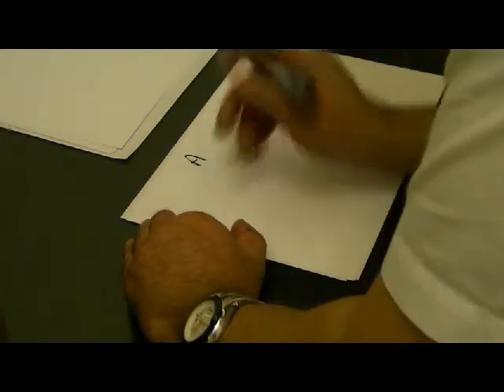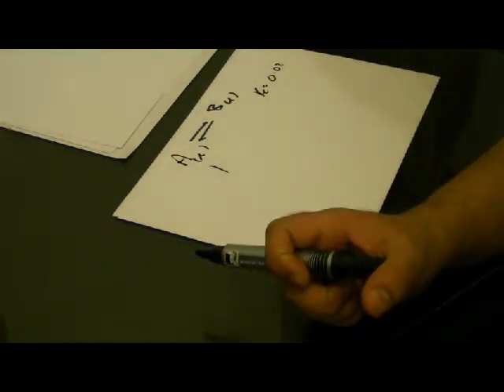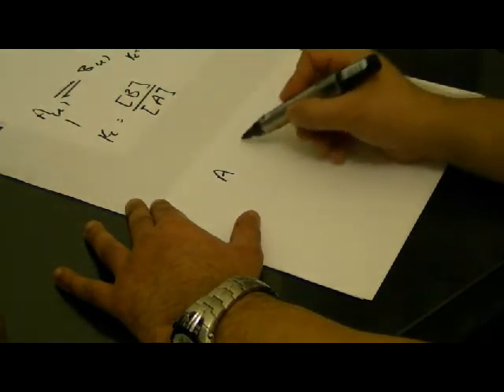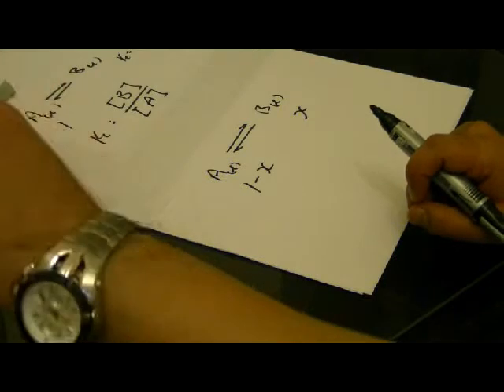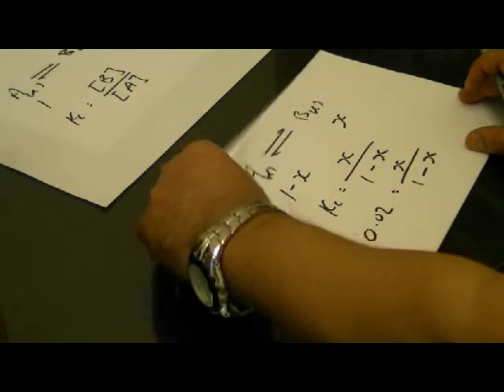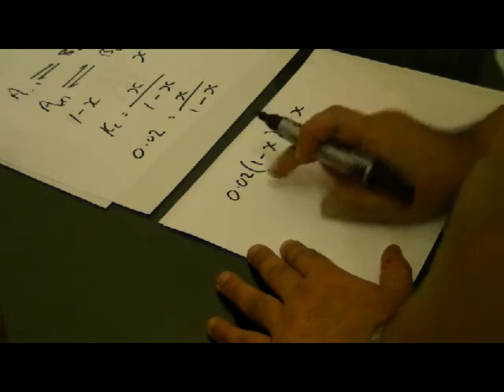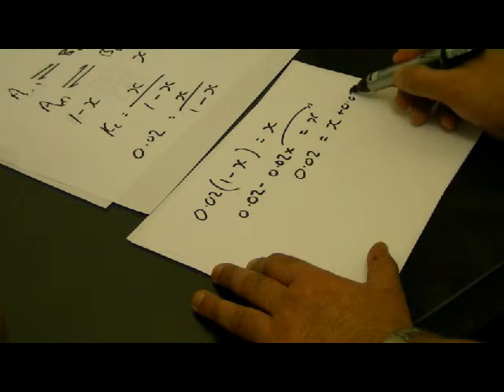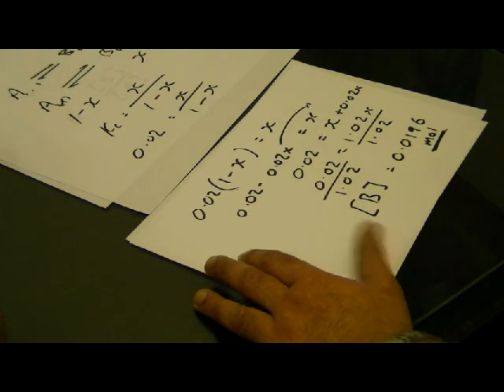working out an unknown mole quantity when given Kc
Given Kc and having to work out moles of product or reactant